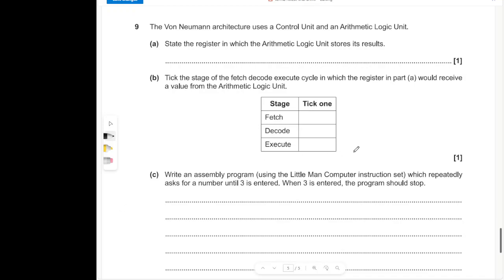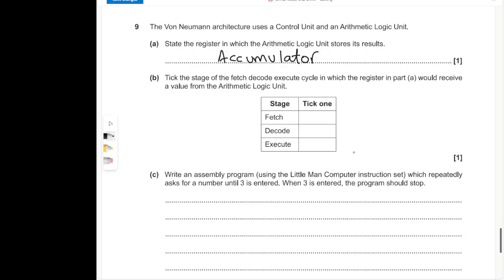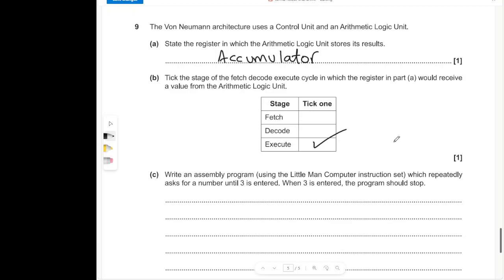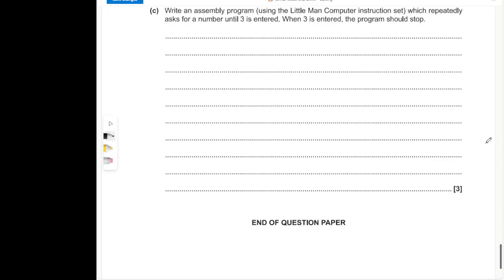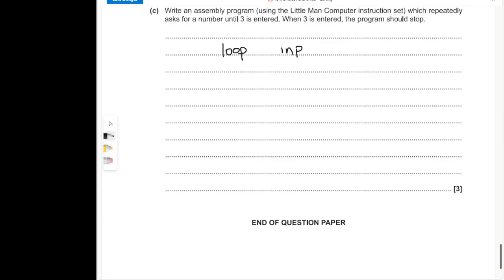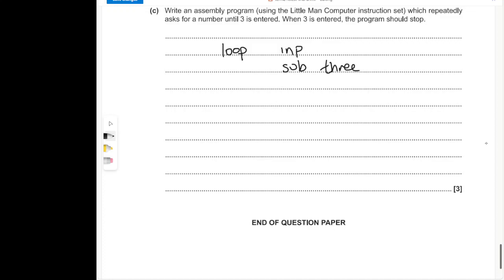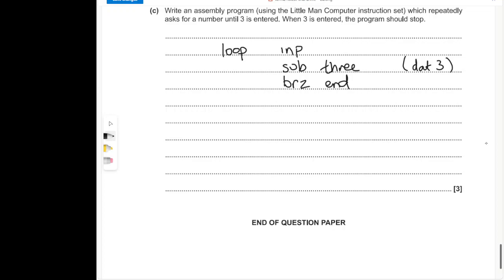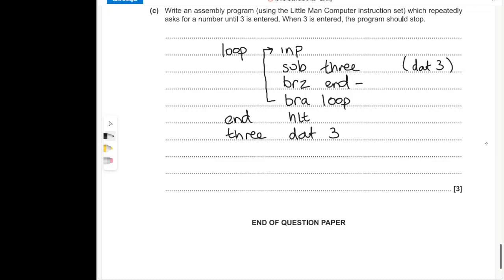cpu boolean floats test q9